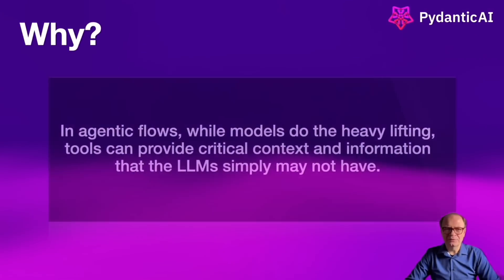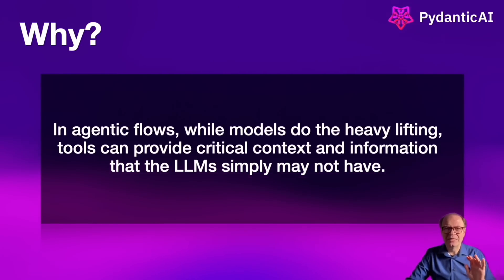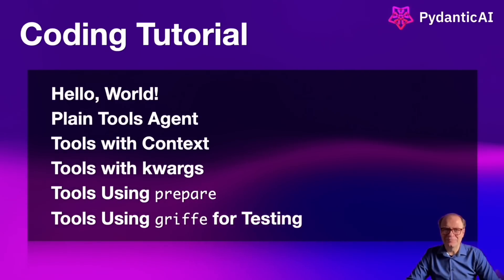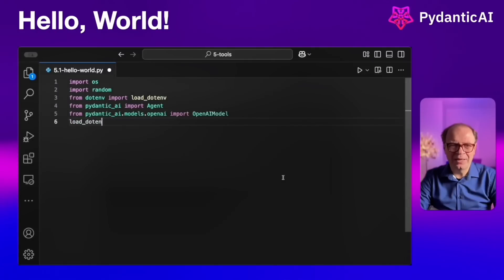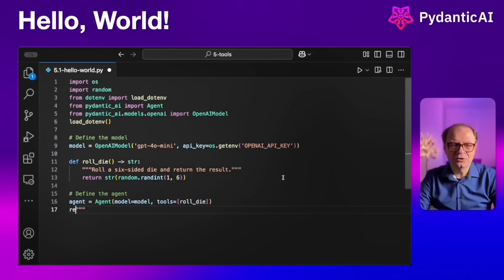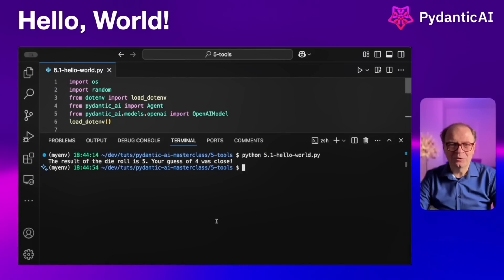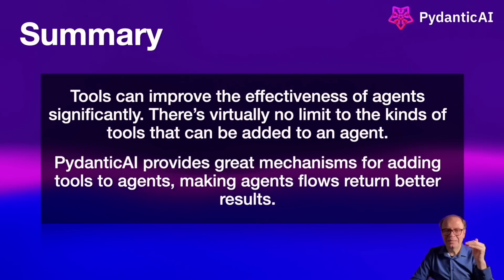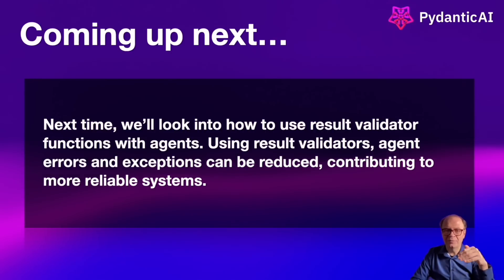Design Better AI Agents With Function Calling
Masterclass: Using PydanticAI for Creating Multi-Agent Flows

Key Concepts:
🏆 Tools: Tools are crucial in PydanticAI. They provide models with additional information to enhance their responses. This is particularly beneficial when it's impractical to include all the necessary context in the system prompt or when you need to make agent behavior more deterministic.
🏆 Agent.tool Decorator: PydanticAI offers various ways to register function tools within agents, including using decorators like @agent.tool. This decorator allows you to easily define and integrate tools.
🏆 "Prepare" Parameter: This unique parameter gives developers fine-grained control over when and if a specific tool is used in an agent flow. This level of control enhances the flexibility and reliability.
🏆 Testing with Function Model: PydanticAI allows you to use a "function model" instead of a full language model (LLM) for testing purposes. This enables you to verify the functionality of your tools and ensure they are called with the correct parameters.

The tutorial presents six practical examples that progressively increase in complexity:
🚀 Hello World: This introductory example demonstrates the basic structure of a PydanticAI agent and function calling tools.
🚀 Plain Tools Agent: Introduces the concept of "plain tools" and how to define and use multiple tools within an agent without relying on context.
🚀 Tools with Context: Explores how to pass context among agents, tools, and other components, allowing tools to access and utilize relevant information from the workflow.
🚀 Passing Tools as Keywords: Demonstrates how to pass tools to agents using the "tools" keyword, offering flexibility in tool registration and usage.
🚀 Using the "Prepare" Parameter: Highlights the power of the "prepare" parameter, allowing developers to define conditions for when a tool should be executed.
🚀 Tools in Testing: Utilizes the "function model" and the Griff library to test the functionality of tools and ensure they are called correctly during development.

▶️ Part 13: Multi-Model Agents in PydanticAI: Unlocking Next-Gen AI Capabilities
▶️ Part 14: Mastering RAG in PydanticAI: Better AI Agents with Real-Time Data
▶️ Part 15: Masterclass Final Project: AI Resume Writing with Multiple Agents

Timecodes:
00:00 - Welcome to System Prompts with PydanticAI
00:05 - Introduction to PydanticAI Masterclass
00:29 - Function Tools in PydanticAI
00:48 - How to register tools
01:12 - Why use function tools?
02:05 - Coding tutorial
02:36 - Hello, World! Rolling a Die Example
03:49 - Plain tools agent
05:20 - Tools with context
07:00 - Tools with kwargs
09:38 - Using prepare parameter
13:34 - Using griffe for testing
15:30 - Summary